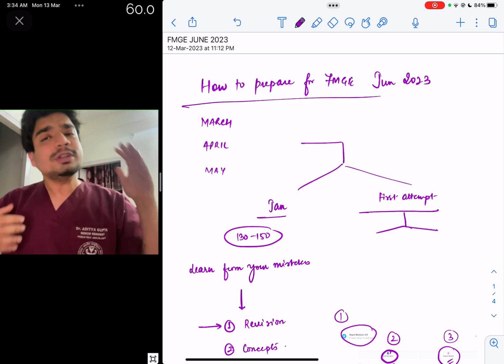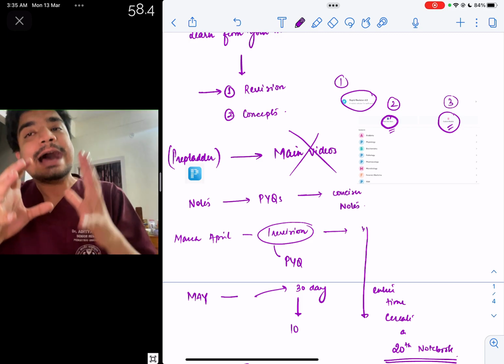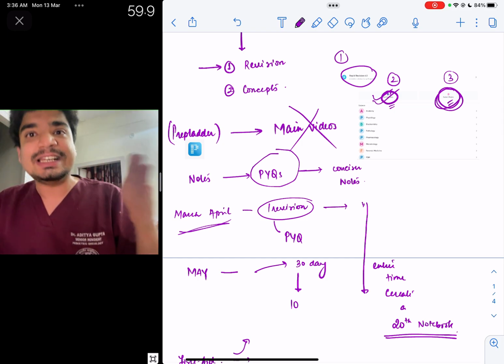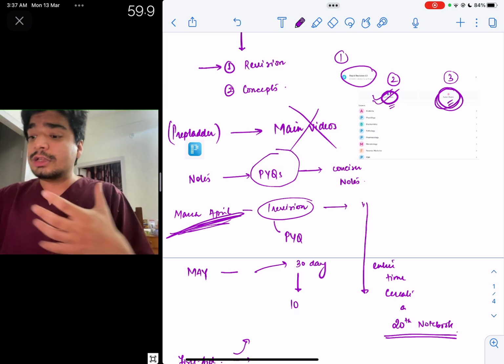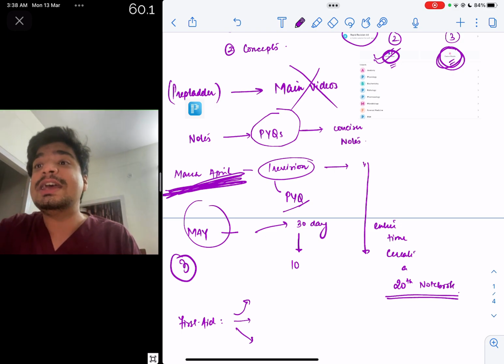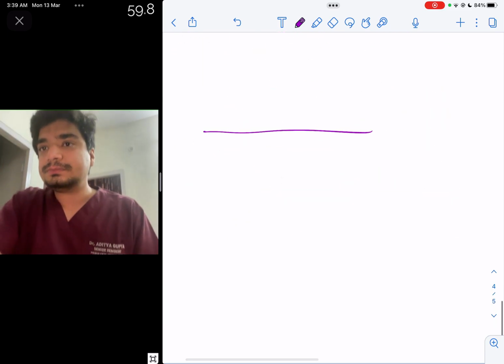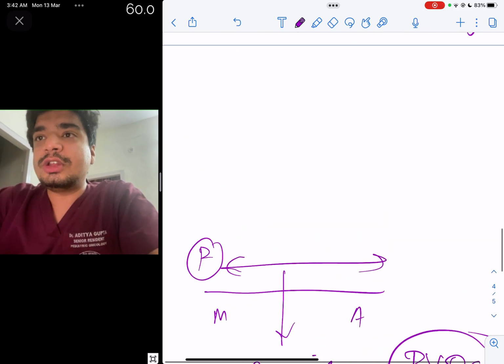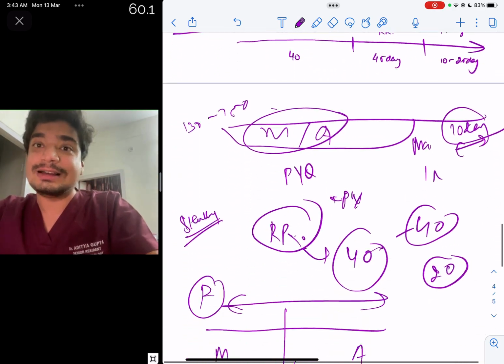How to prepare for FMGE June 2023 in next 3 months - First Aid/ (Rapid) Revision and PYQs !